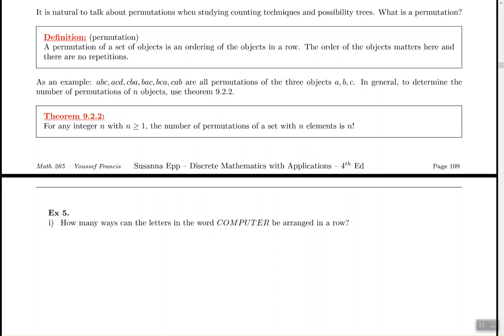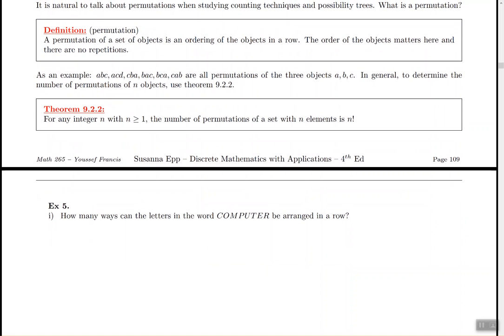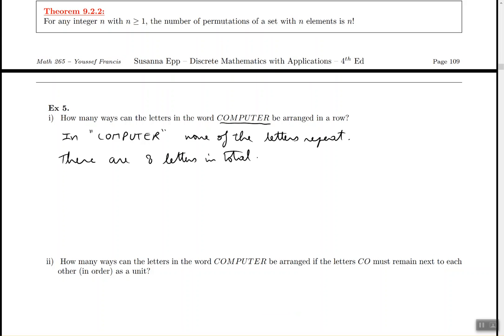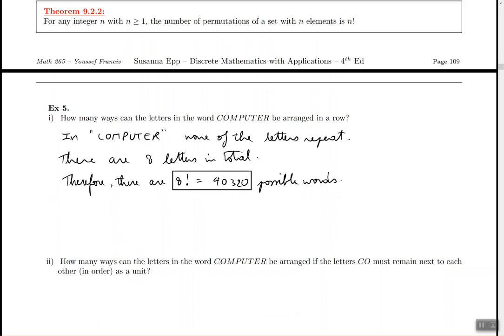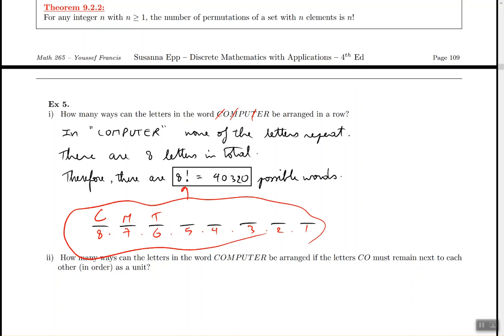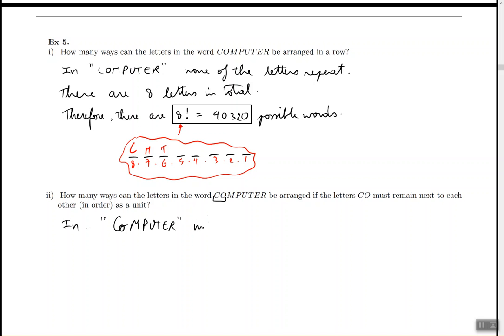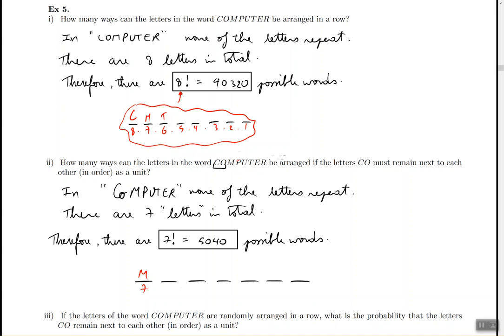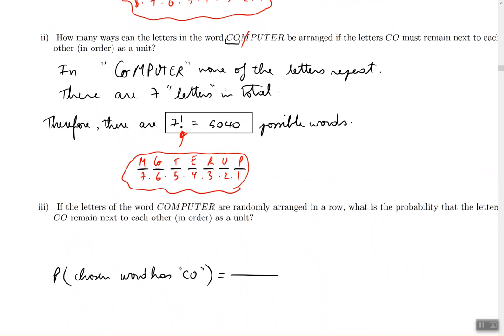Math 265 section 9.2 ex 5